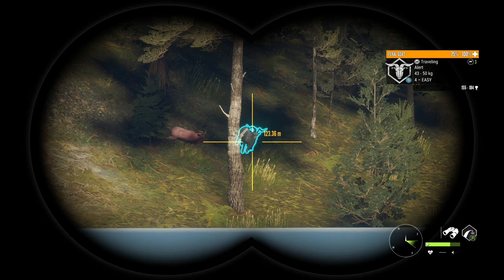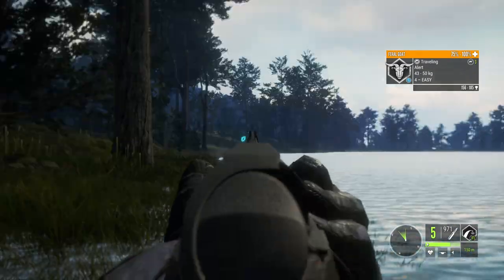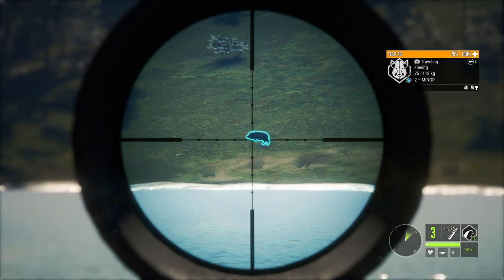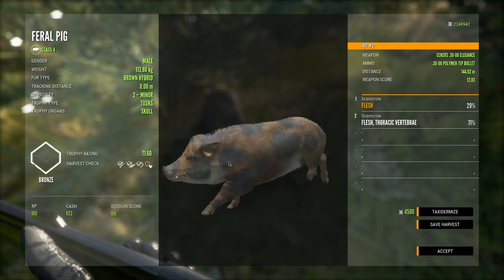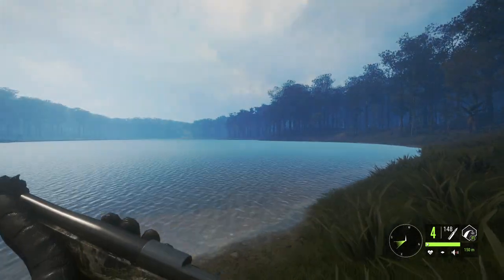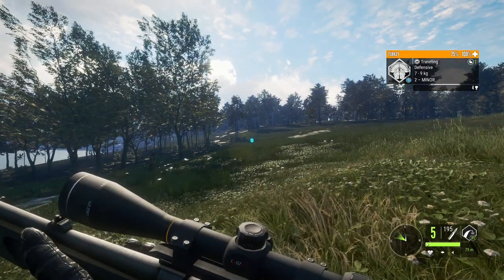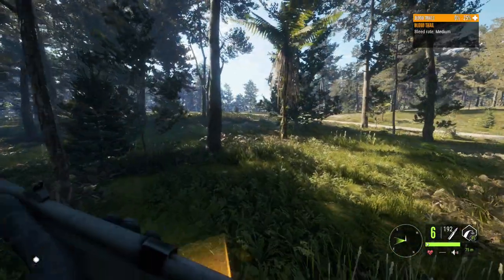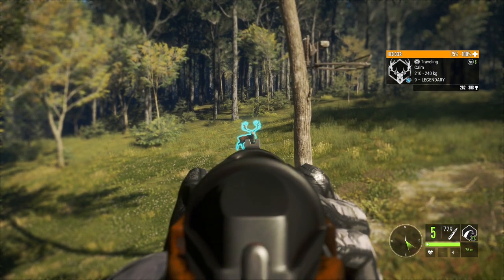My Best Diamond Red Deer... WITH IRON SIGHTS! + A Piebald Fallow Deer! Call of the wild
Today on thehunter call of the wild we do an iron sights only challenge and bag a diamond red deer and piebald fallow deer!